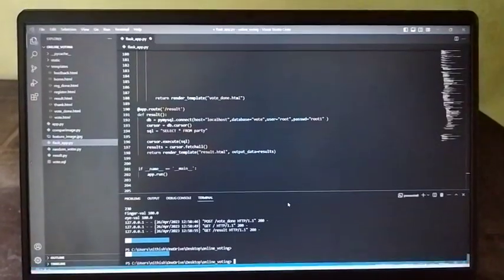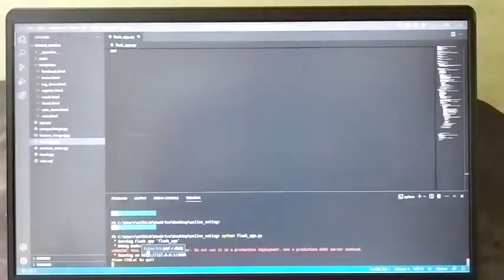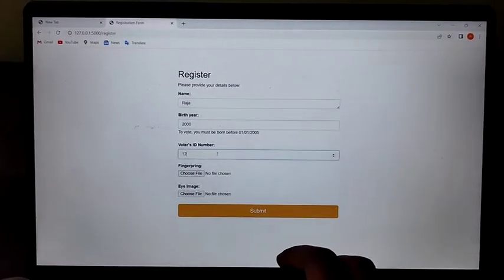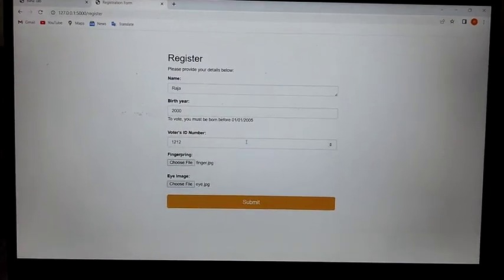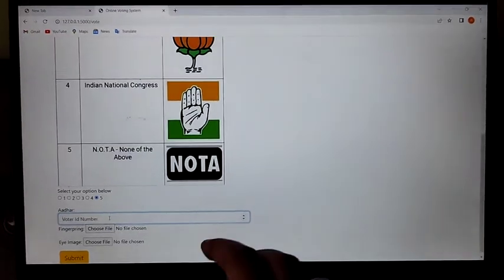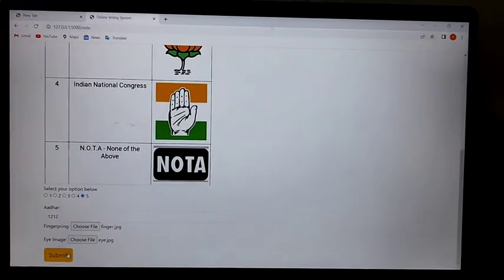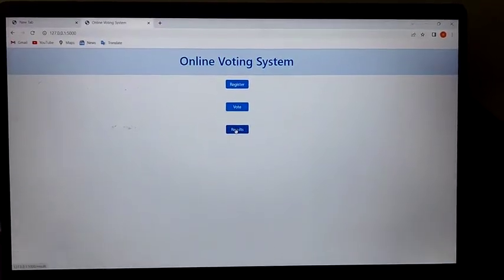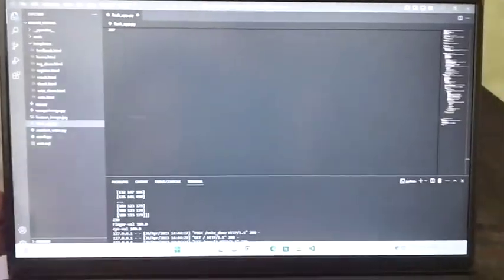Secured E-voting system using two factor biometric authentication batch 12